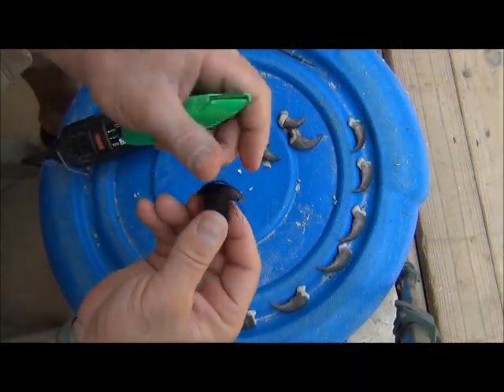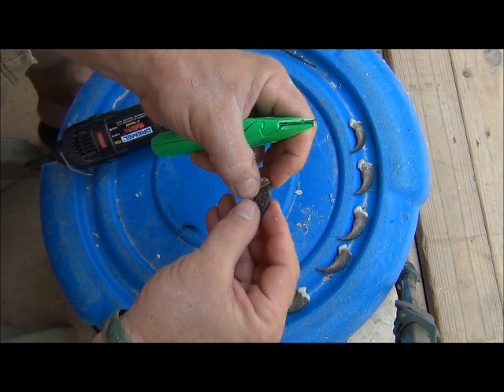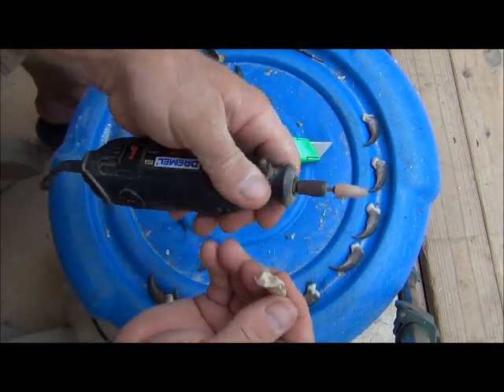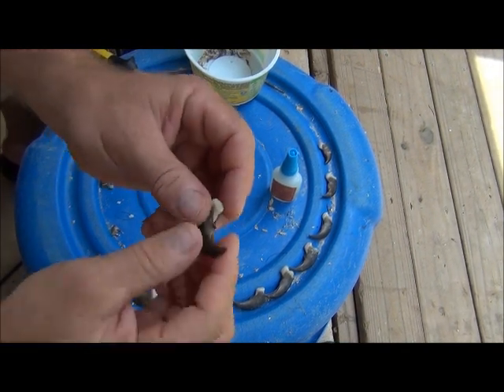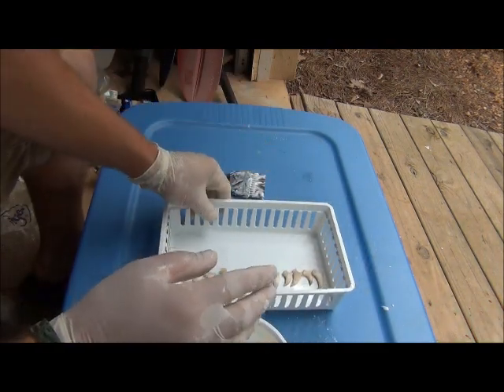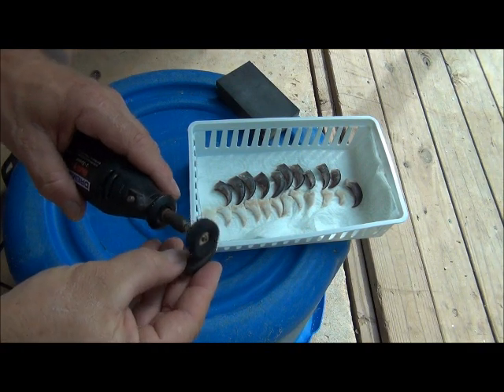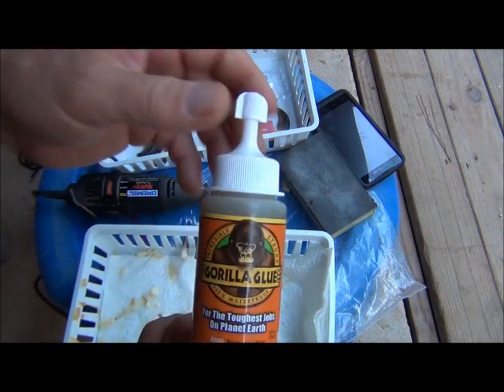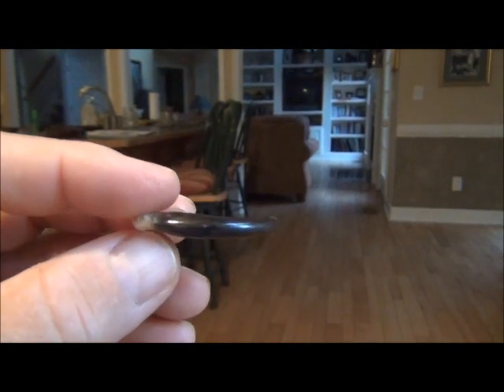Bear Claw Polishing- Russell Outdoor Guides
A very detailed tutorial on the cleaning, drying and polishing of bear claws.